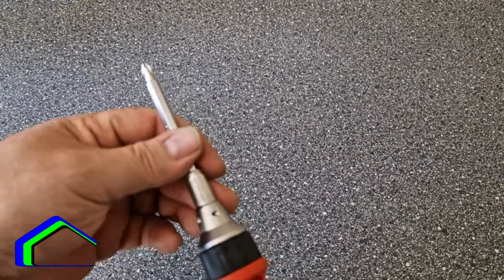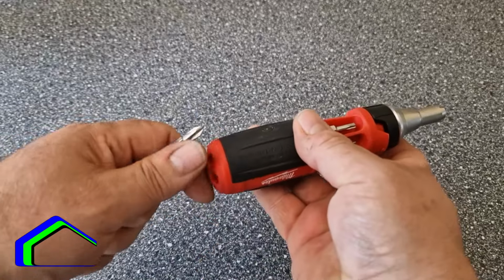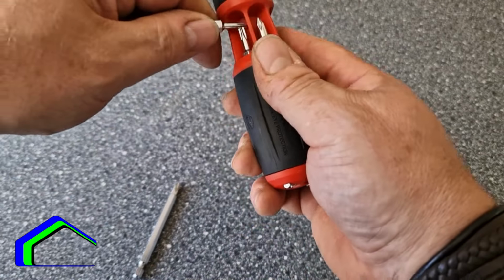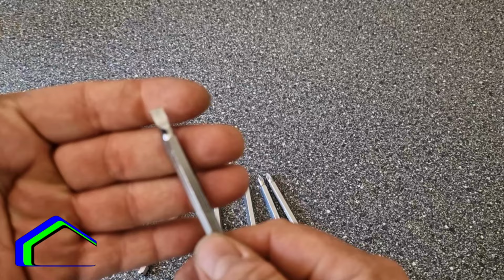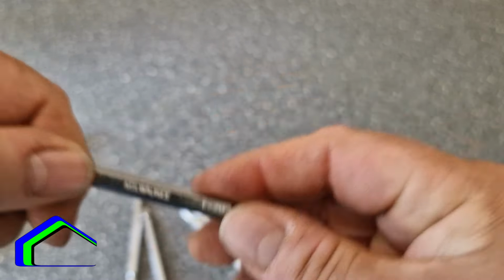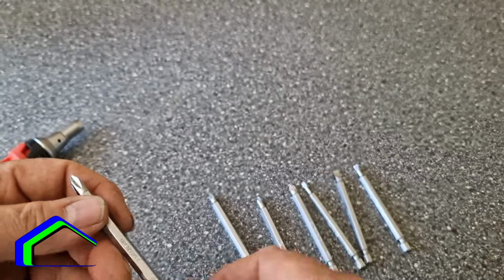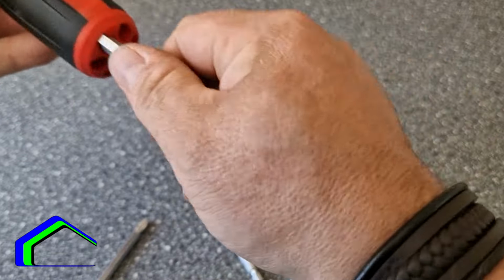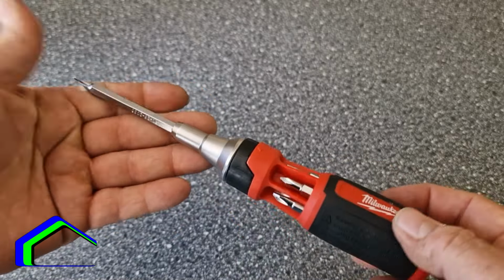9 IN 1 RATCHETING MULTI-BIT SCREWDRIVER FROM MILWAUKEE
Just a quick look at the 9 in 1 ratcheting Multi-bit screwdriver by Milwaukee, I quite like the feel of it in my hand, with a good ratchet motion.